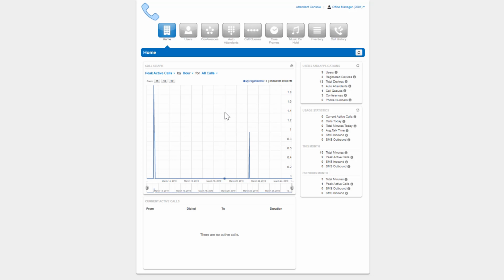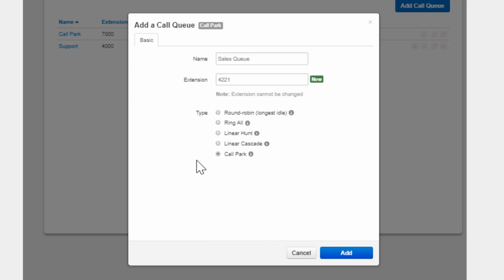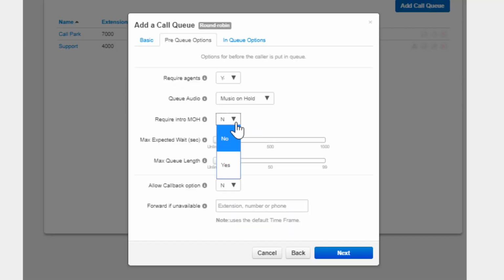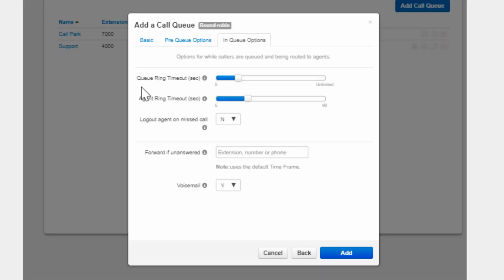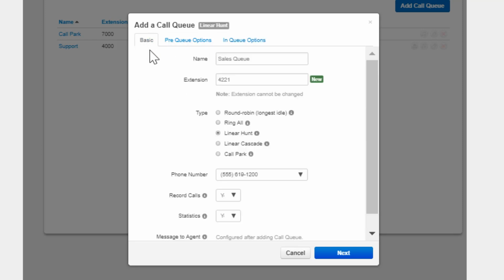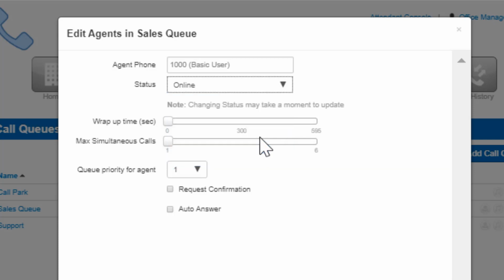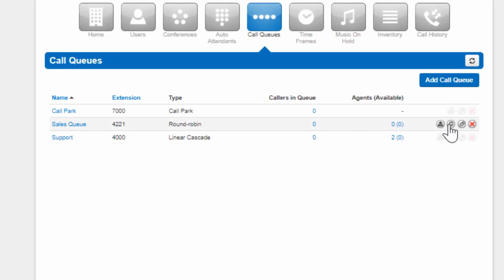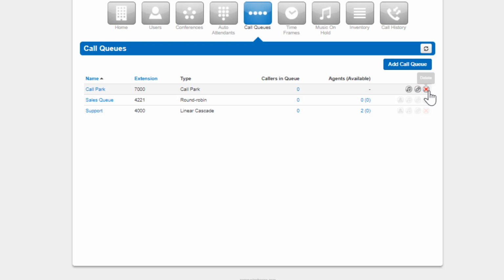Call Queues & Call Parks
Instructions on managing your Call Queue and Park features.